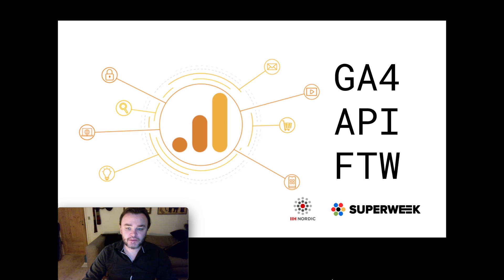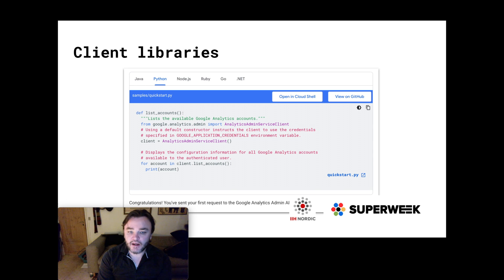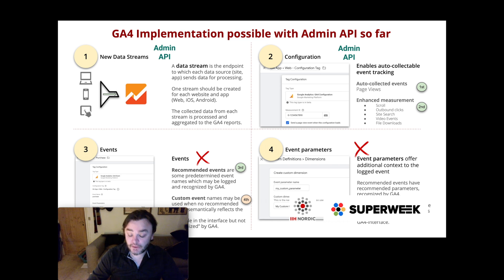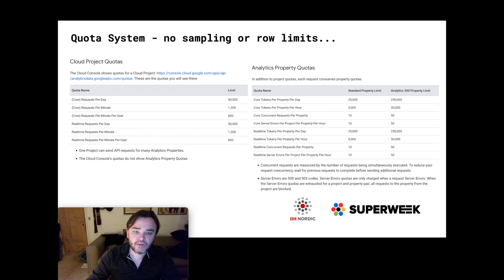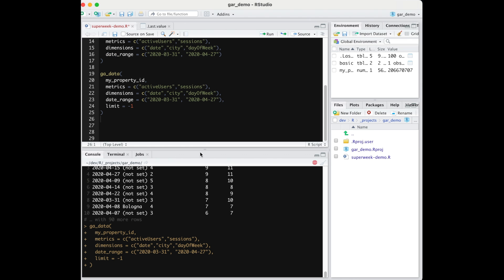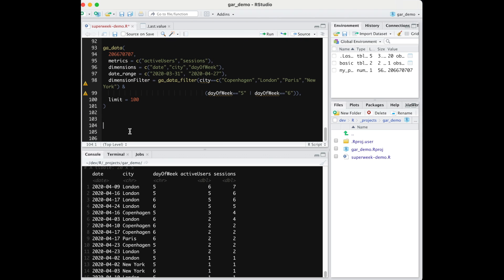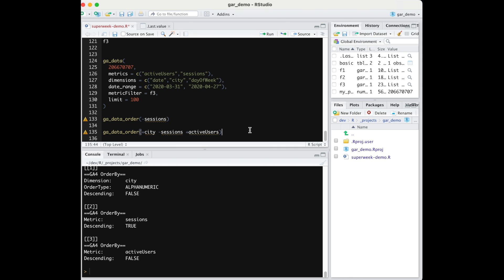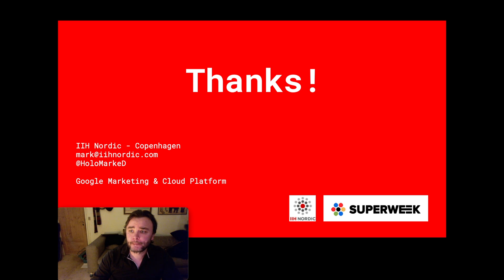Introducing the GA4 API and googleAnalyticsR ga_data()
The GA4 API offers many improvements over the older Google Analytics APIs which this videos goes over, and ends with a demo of how it used within R via googleAnalyticsR's ga_data() function.  It was recorded for Superweek TV and first aired on Wednesday 3rd February.

0:00 Introduction
1:41 What is GA4?
3:31 SDKs and API resources
6:10 Admin API
8:47 Data API
16:18 googleAnalyticsR demo - ga_meta("data")
17:58 ga_data() basic usage
22:13 ga_data() date_range
23:30 ga_data_filter() demos
27:10 ga_order(), realtime API, metric aggregations
29:06 Quota system
30:57 Raw JSON fetches
32:00 Summary